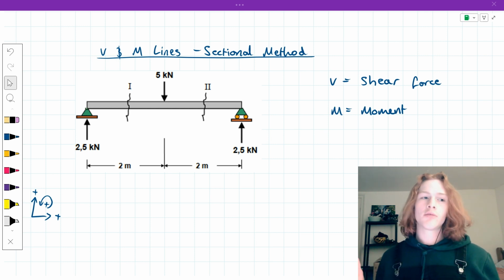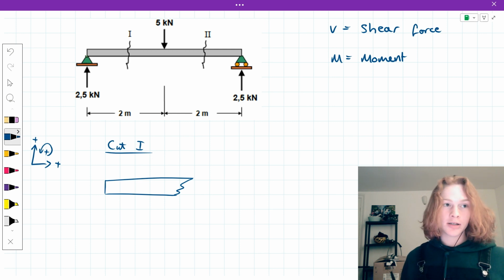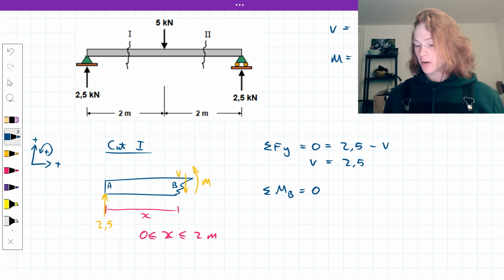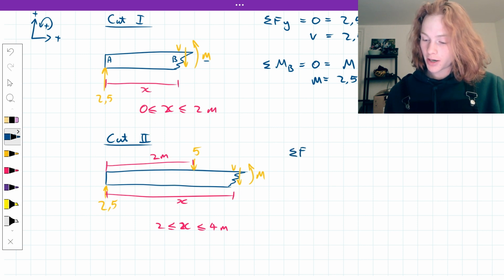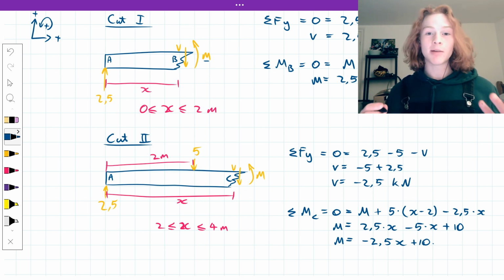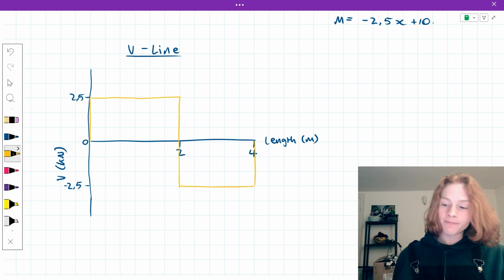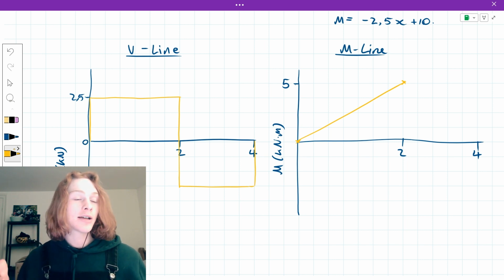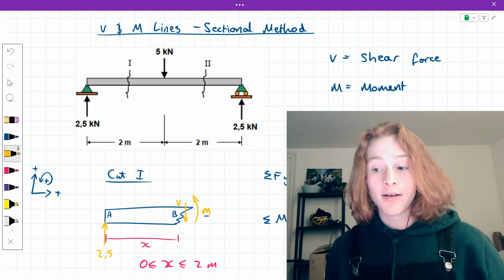MEC2: V&M Lines - Sectional Method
Hi all!

In this video I discuss the basics of using the Section Method to calculate the equations of the internal shear force, and internal bending moments.

This is a part of the Mechanics 2 module in Year 1 of Mechanical Engineering at HAN University of Applied Sciences.